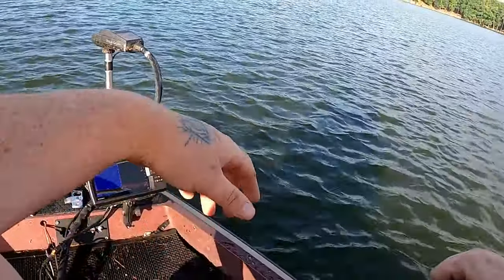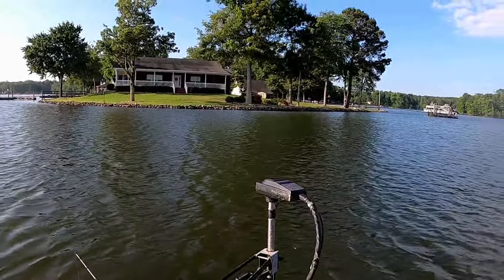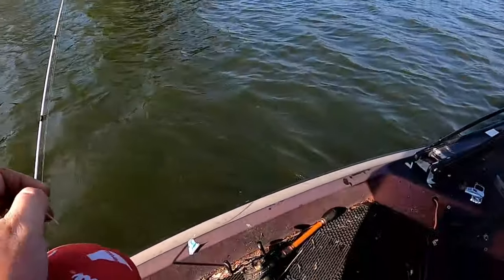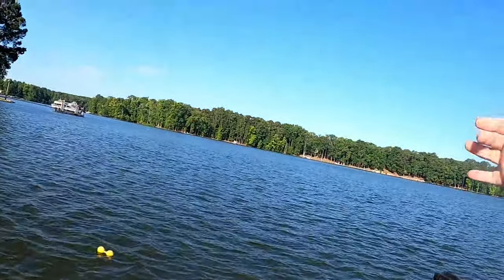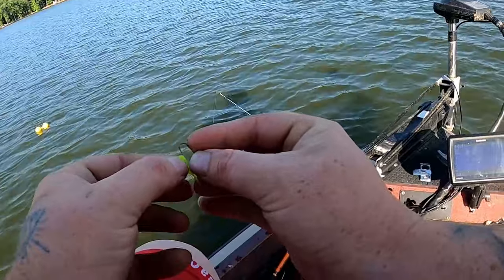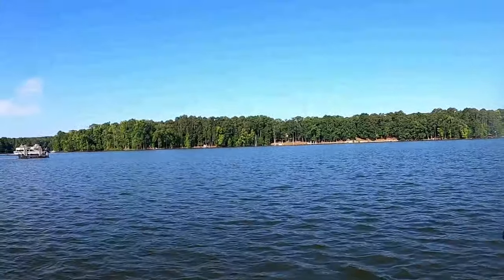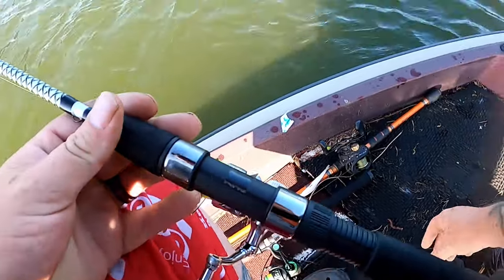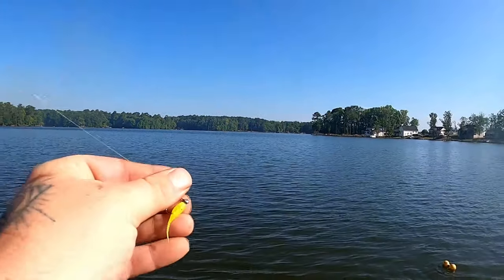Fool Proof Way To Catch Crappie On Brush | On The Water Crappie Teaching